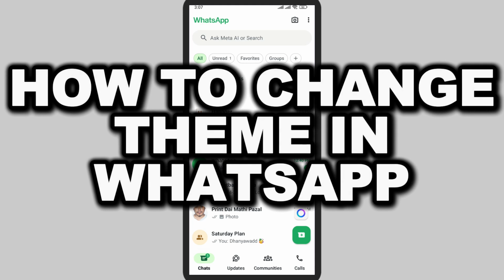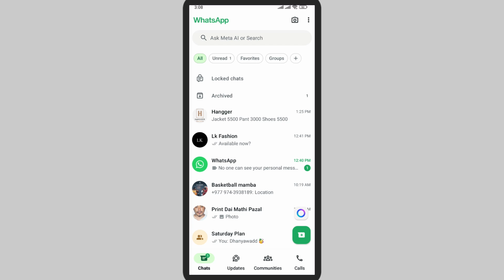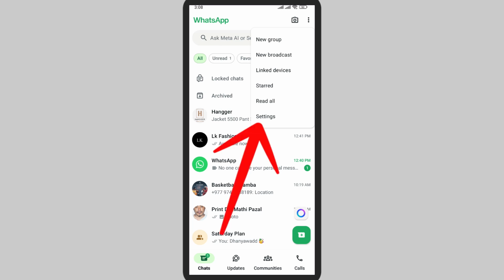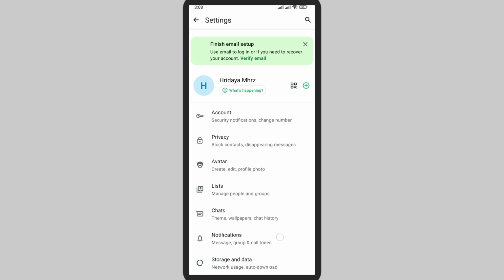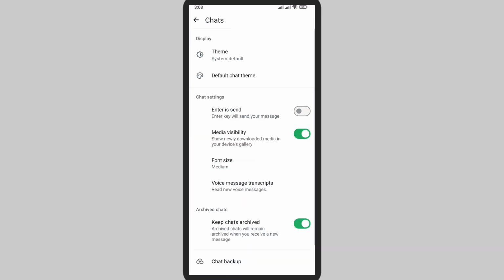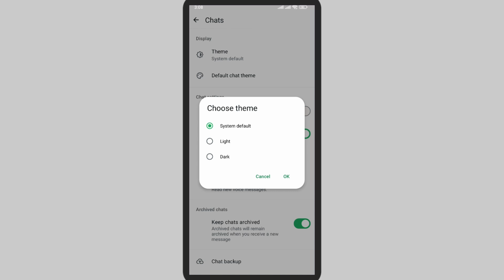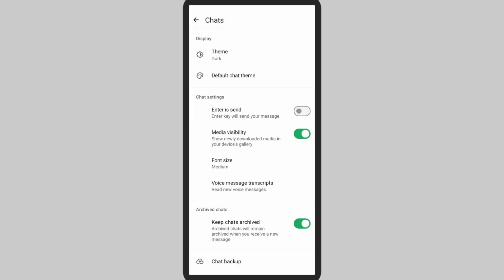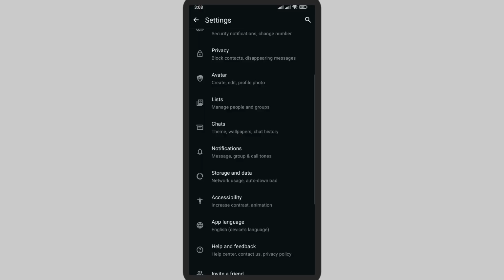How to Change Theme in WhatsApp 2026?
Want to customize the look of your chats? In this video, you will learn **how to change theme in WhatsApp** step by step in a simple and easy way. Changing the theme in WhatsApp allows you to switch between light mode and dark mode, improving your viewing experience and making chats more comfortable, especially at night. This guide will show you exactly **how to change WhatsApp theme settings** on both Android and iPhone devices.

Follow this tutorial to understand **how to enable dark mode in WhatsApp**, how to switch back to light mode, and how to customize your chat appearance for better usability. Whether you want a stylish dark theme or a clean light interface, learning **how to change WhatsApp theme** helps you personalize your app the way you like.